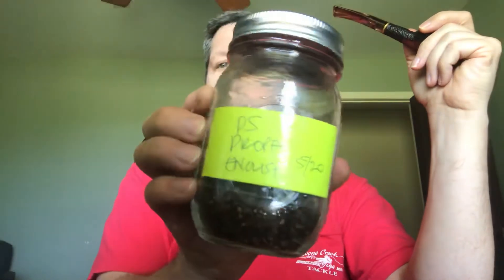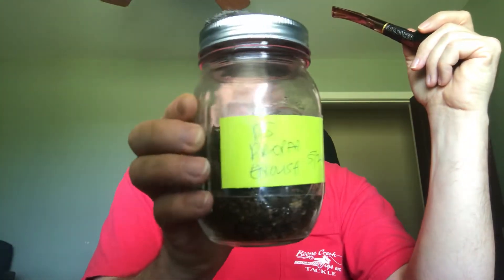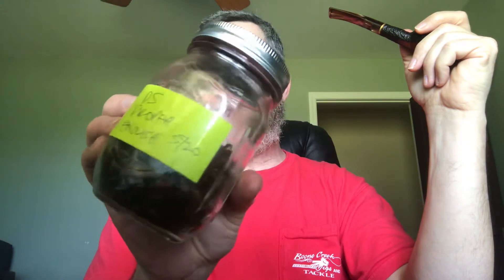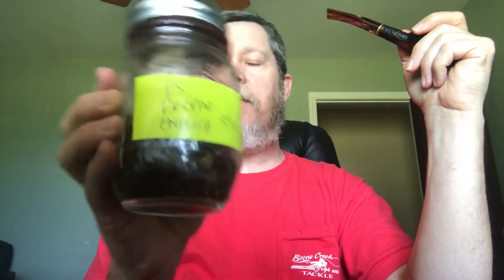Peter Stokkebye Proper English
An excellent, mild English bulk blend - highly recommended